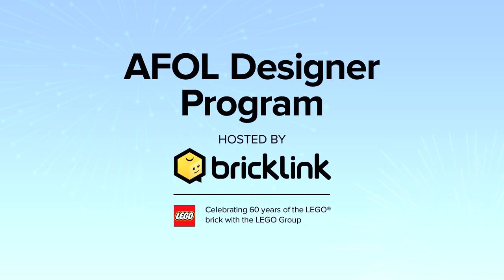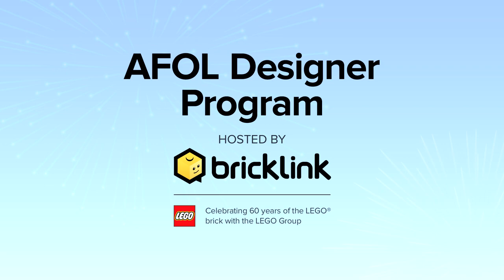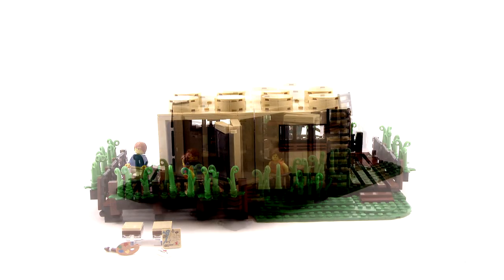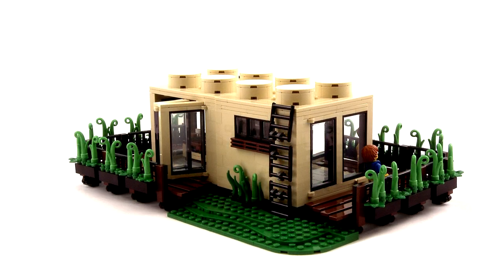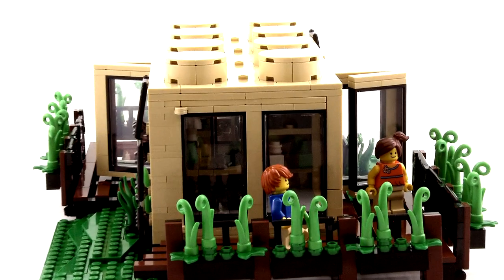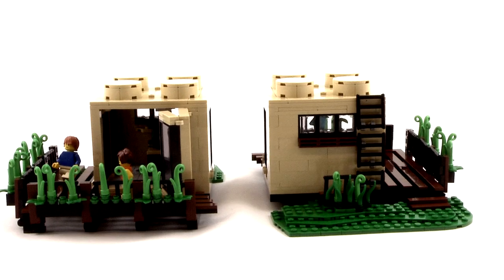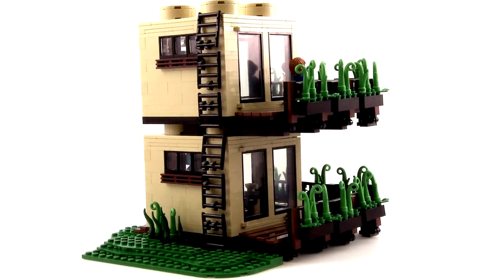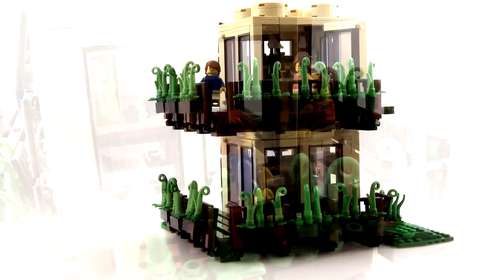ADP Finalist Spotlight - Eight Studs